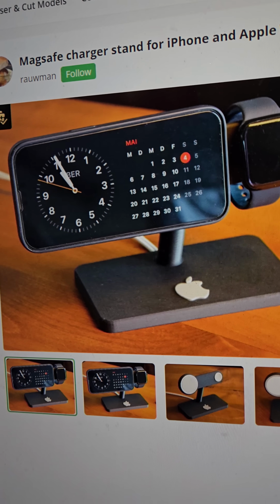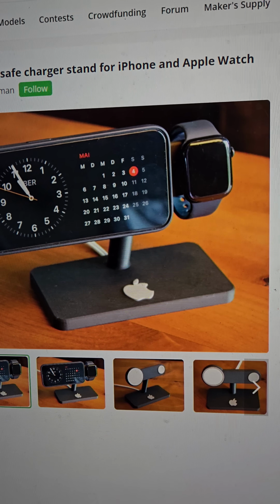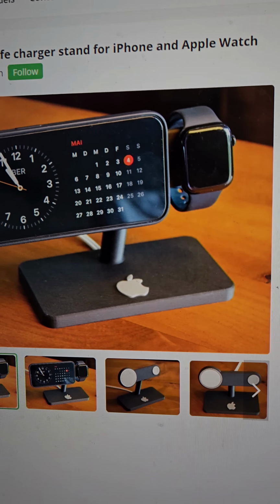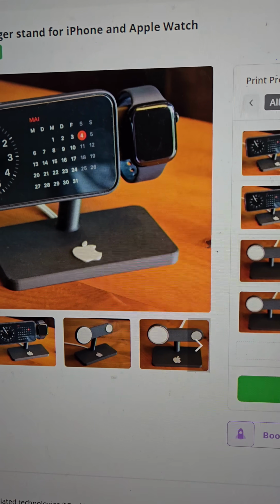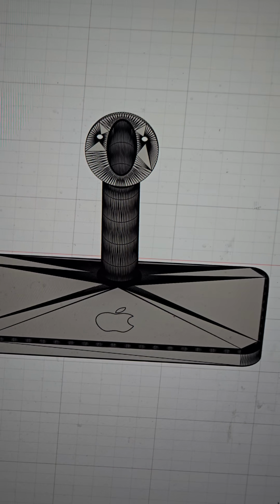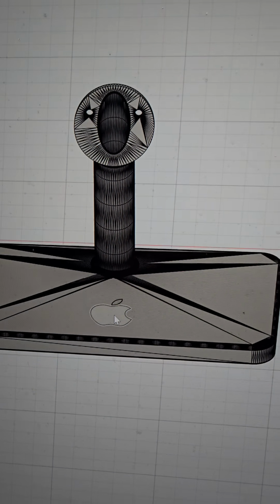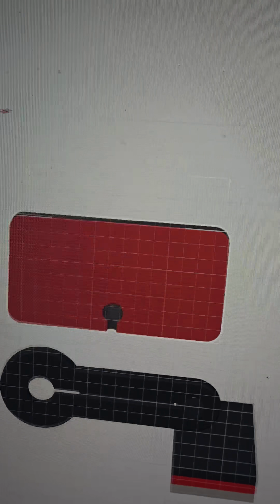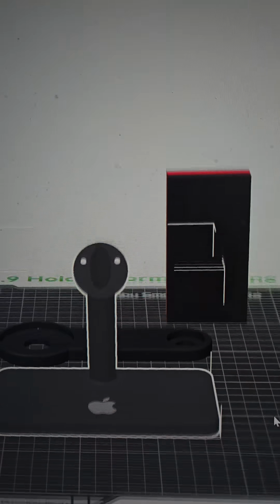Customizing a 3D Printed Apple Watch + iPhone Stand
Learn how to take your mobile accessories to the next level by customizing a 3D printed Apple Watch and iPhone stand. In this video, we will show you the steps to personalize your very own 3D printed stand, making it a unique and functional addition to your daily life. From designing to printing, and finally to customizing, we will cover it all. Whether you're an Apple enthusiast, a 3D printing novice, or just someone who loves DIY projects, this video is for you. Discover the endless possibilities of 3D printing and learn how to create a one-of-a-kind Apple Watch and iPhone stand that reflects your personality.